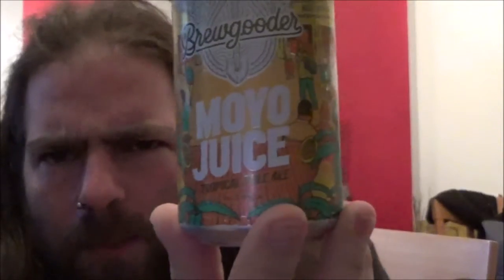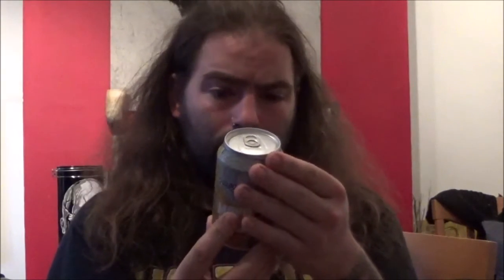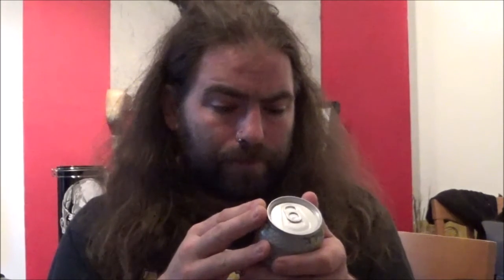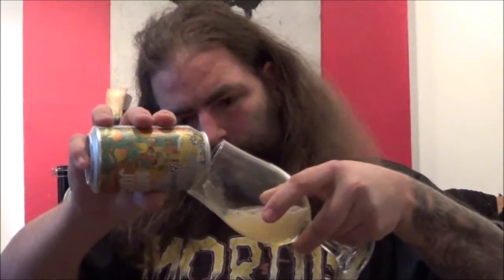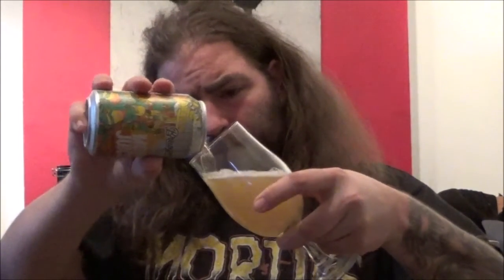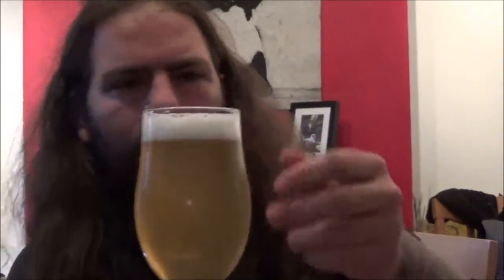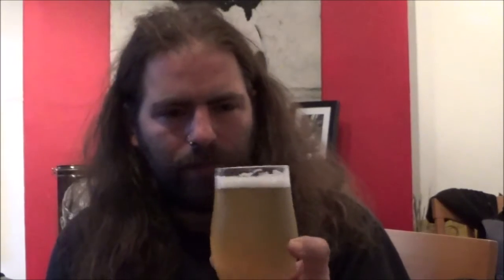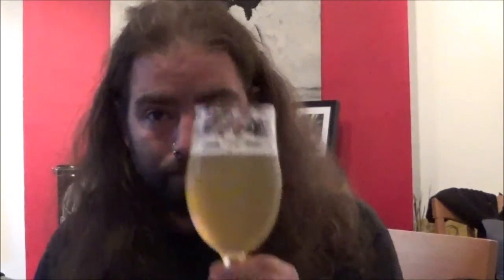The Beer Dog Reviews - Moyo Juice by Brewgooder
Reviewing Moyo Juice Tropical Pale Ale from Brewgooder